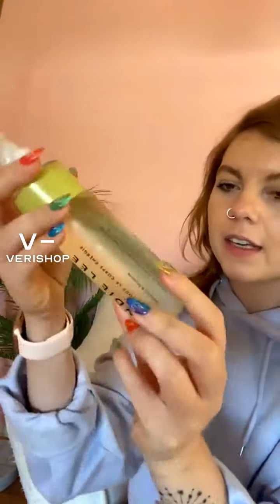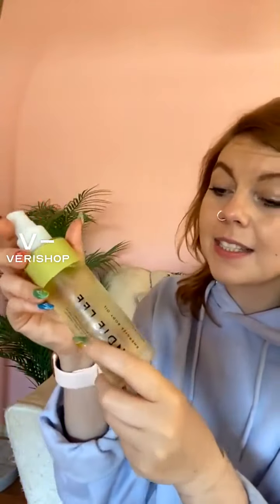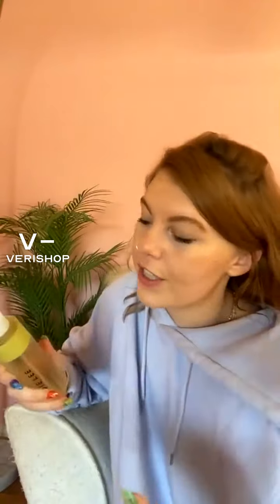Indie Lee Energize Body Oil Review